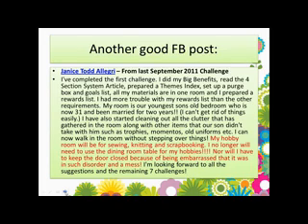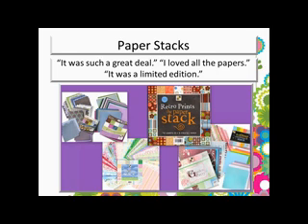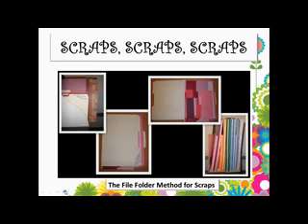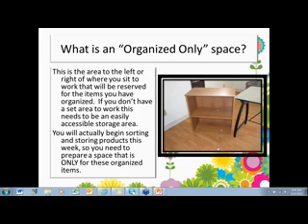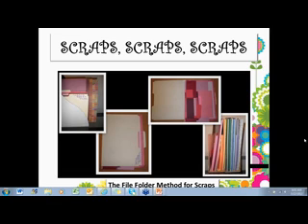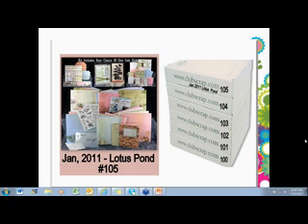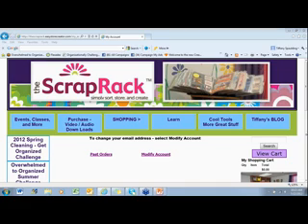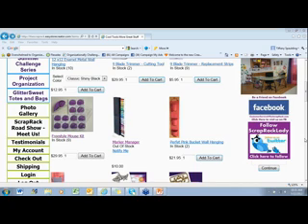Challenge #2 - Organize your Piles of Scrapbook Paper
Get the most from your magazines by organizing the articles and ideas into easy to find categories.  Organization expert Tiffany Spaulding of The ScrapRack will show you how.